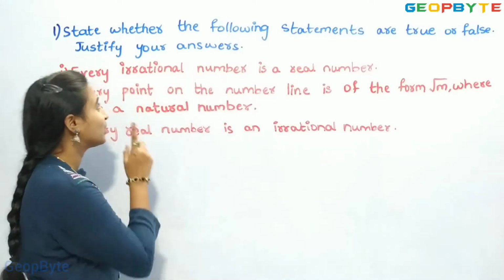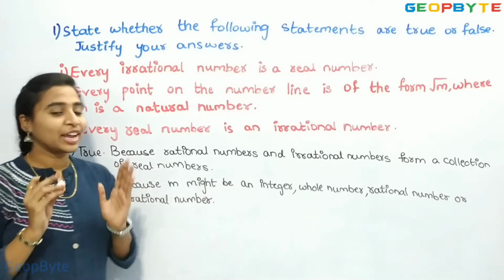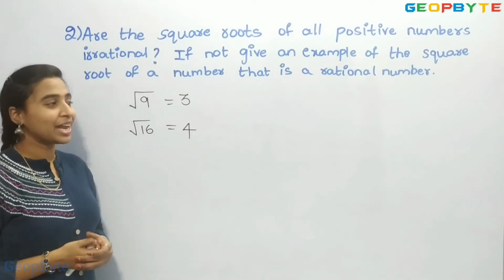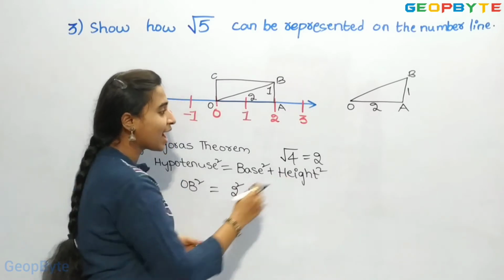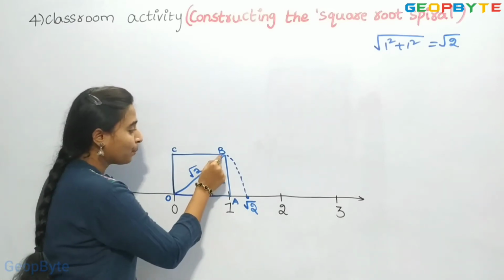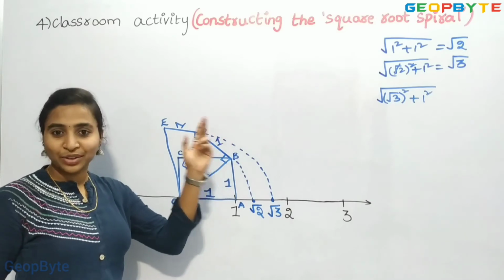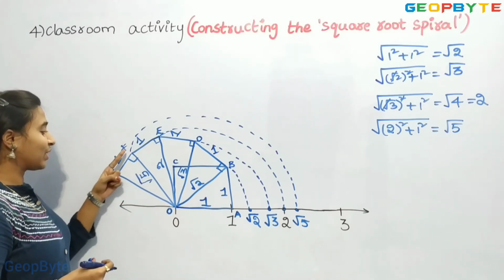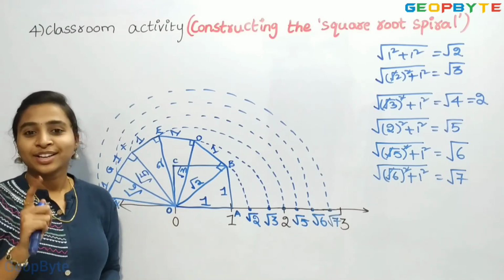Class 9 Maths | Chapter 1 – Number Systems | CBSE | NCERT | GeopByte | Part-4